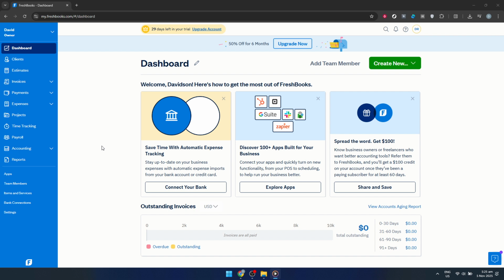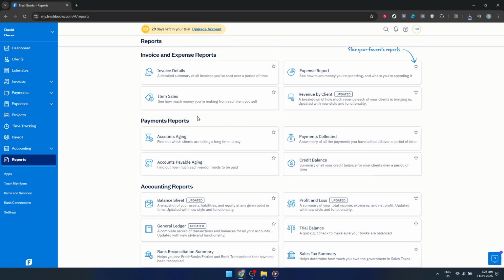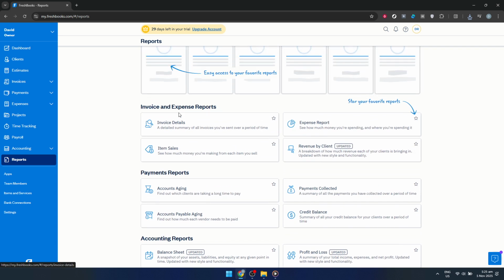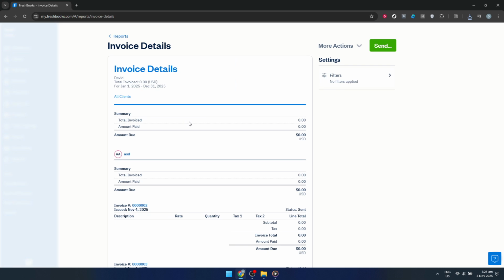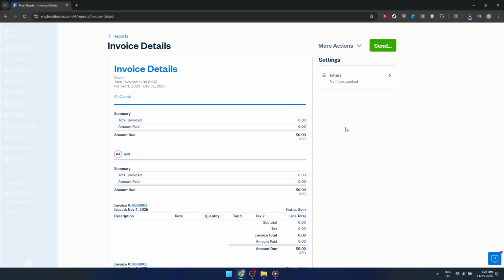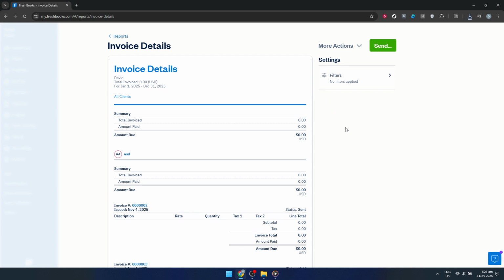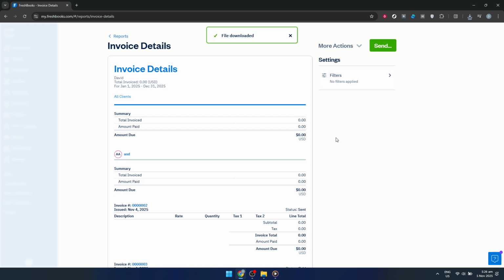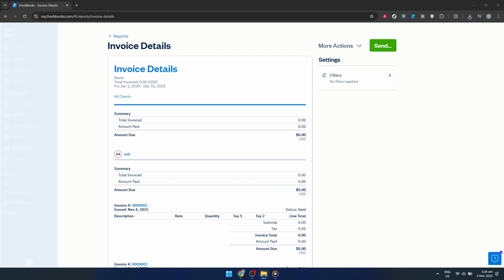How To Export Tax Reports From Freshbooks [2025 Guide]